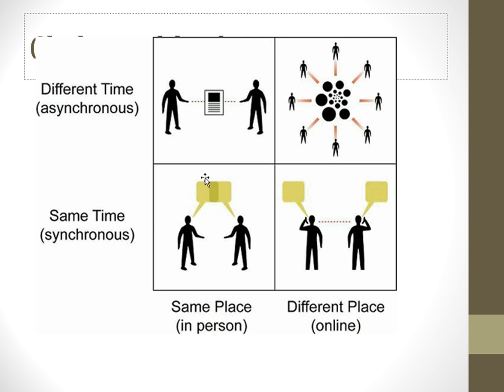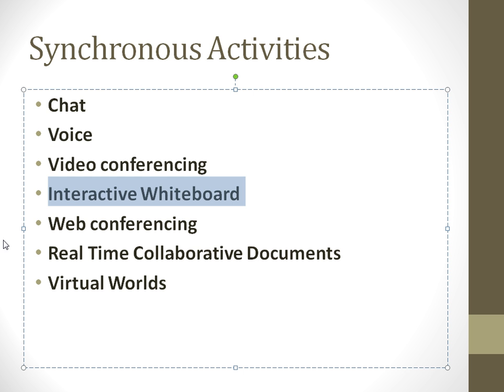Asynchronous and Synchronous Strategies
A look at Asyncrounous and Synchronous elements in an online environment